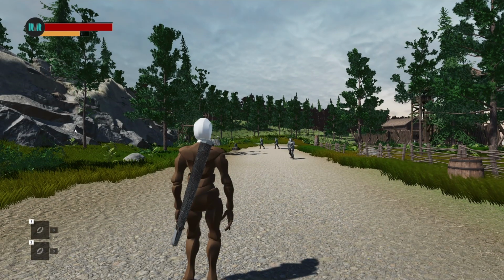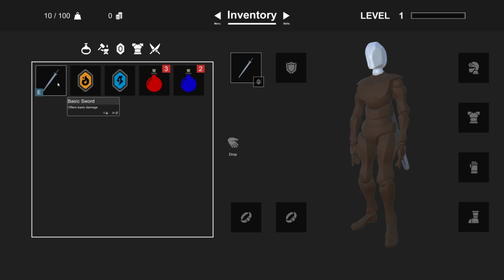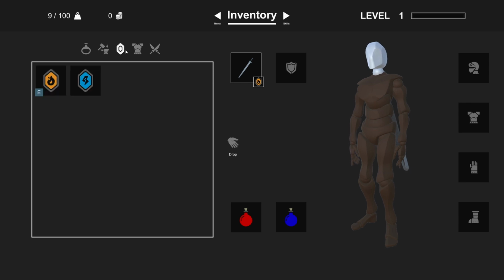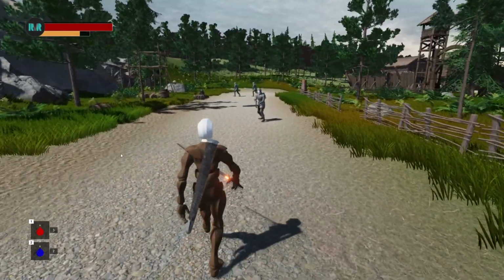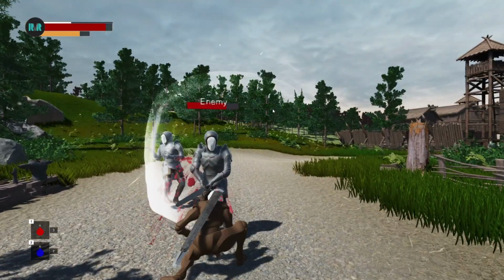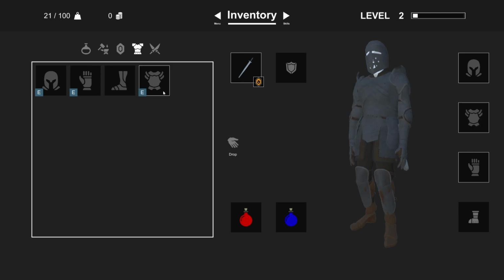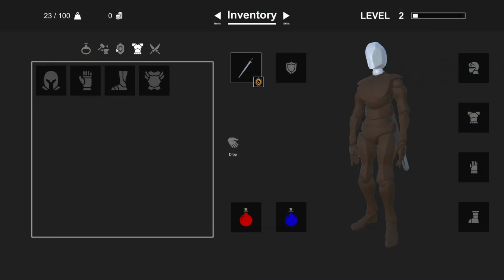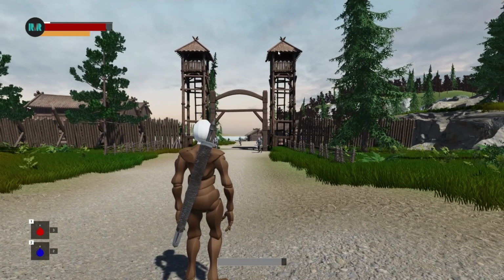ETK - Adventure Template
A quick look at new Adventure Template included in the upcoming 1.4 update for Easy Template Kit. - Update available

Credit:
Melee Upgrade by Mathalous
Swords by paulgswanson
Armor by US Studios